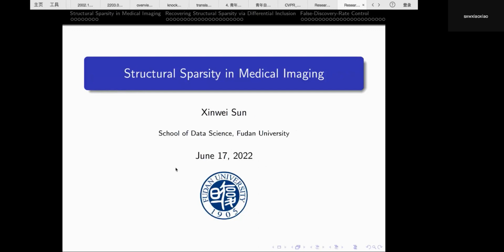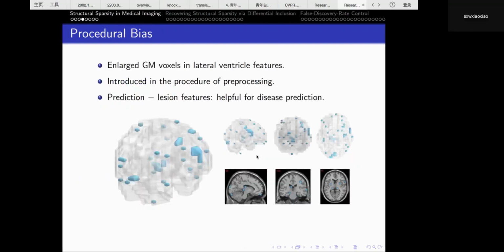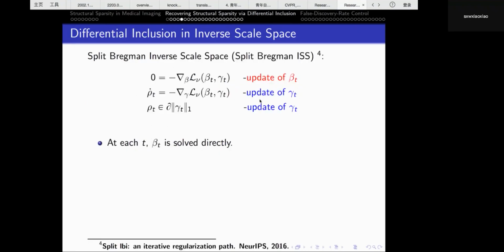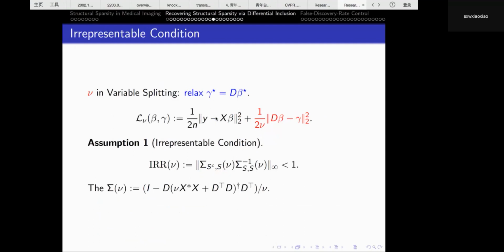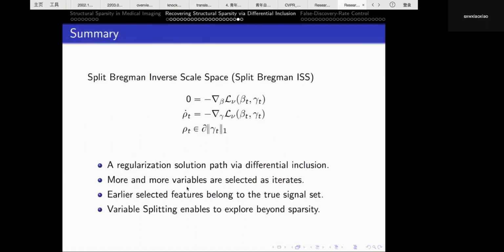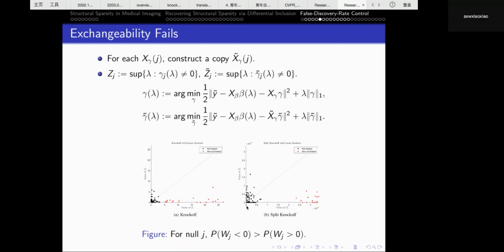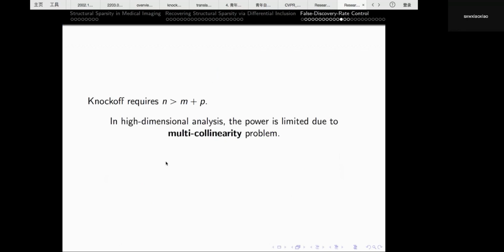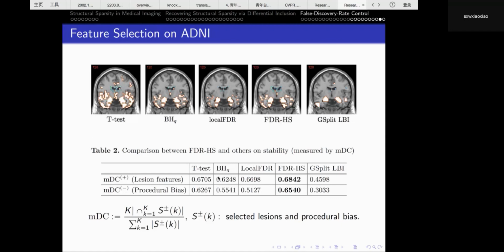Sparsity Learning in Medical Imaging | Sparse Learning in Neural Networks | CVPR'22 Tutorial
0:00 Introduction
0:28 Outline
1:19 Selection of Disease-related Features
6:05 Selection of Degenerated Features
6:51 Prediction Power
7:24 Sparse Regression
8:46 Generalized Lasso (Review)
9:47 Structural Sparsity via Differential Inclusion
10:35 Differential Inclusion in Inverse Scale Space
11:52 Damped (Linearized) Bregman ISS
13:23 Solution Path
14:21 Intuition
16:40 Irrepresentable Condition
17:23 Path Consistency
18:28 Simulation
20:17 Summary
21:16 Knockoff (Review) for Pure Sparsity
24:22 Heterogeneous Noise for Structural Sparsity
27:50 Solution: Data Splitting
28:59 Theoretical Analysis
29:24 Alzheimer's Disease
31:59 Hypothesis Testing
33:15 FDR Smoothing
33:49 Heterogeneous Smoothing
34:43 Optimization
35:38 Feature Selection on ADNI